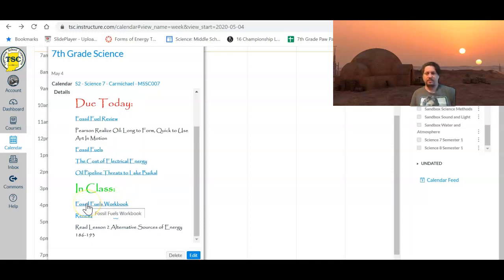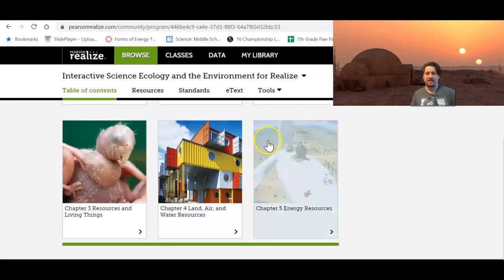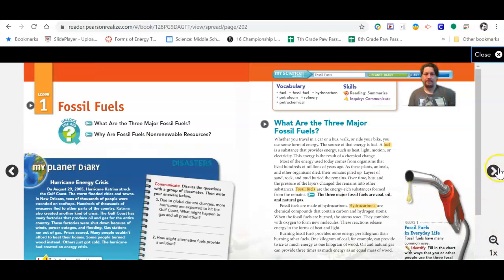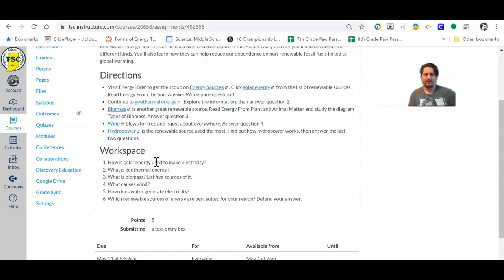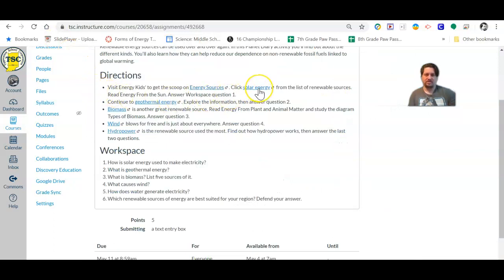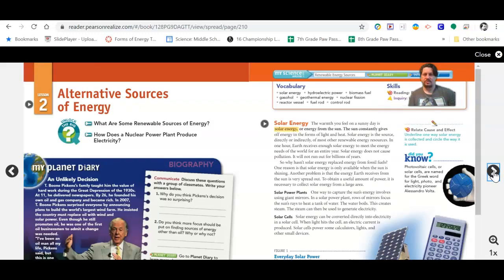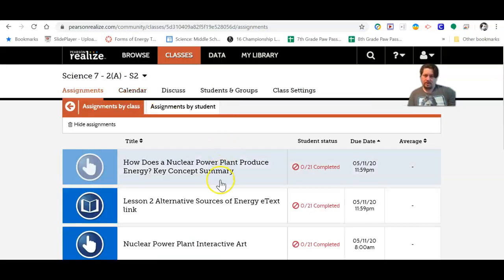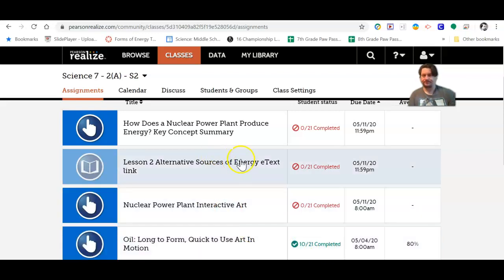7th Grade May the Fourth